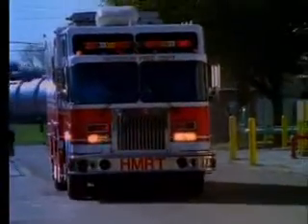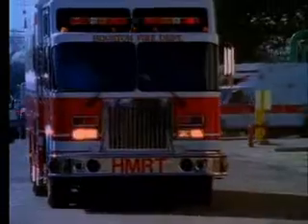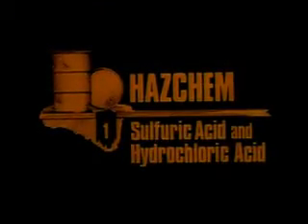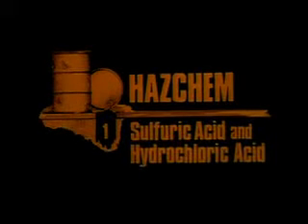SULFURIC ACID AND HYDROCHLORIC ACID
This sulfuric acid safety video teaches how to respond safely to a corrosive incident. Covers both sulfuric acid & hydrochloric acid.

"Sulfuric Acid and Hydrochloric Acid" is a safety training program about the hazards of acids and safe response to incidents. It is part of the HazChem Series.  Available in DVD and online as both an online course and for Video on Demand.

Corrosives have a destructive and irreversible effect on tissue. This program provides important safety information for workers who use, store or transport sulfuric or hydrochloric acid, as well as for emergency response personnel who might respond to an incident involving corrosives.

Topics include:

- How to identify corrosive acids
- Reactivity problems
- Neutralization operations
- Emergency medical operations for accidents
- Steps to take in an uncontrolled leak, spill or fire
- Diking to control runoff
- Vapor control
- Decontamination.